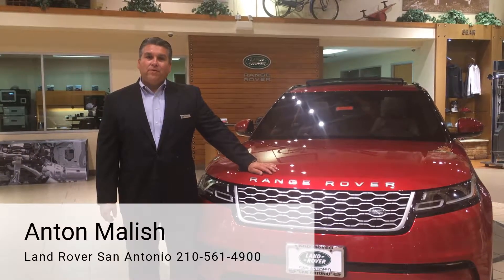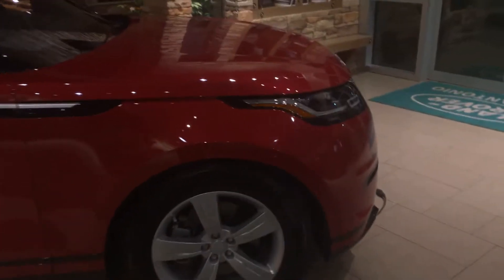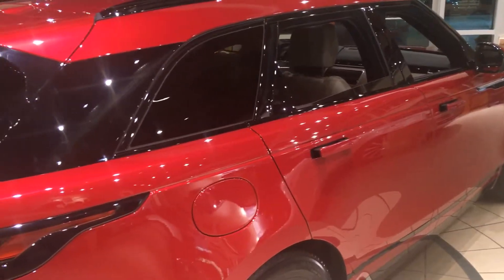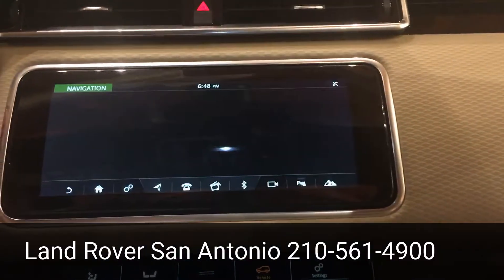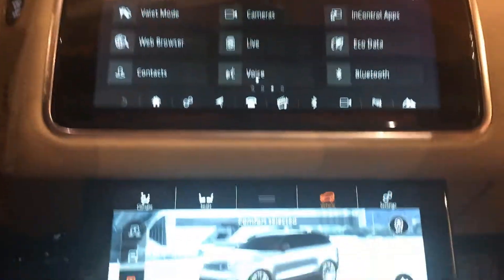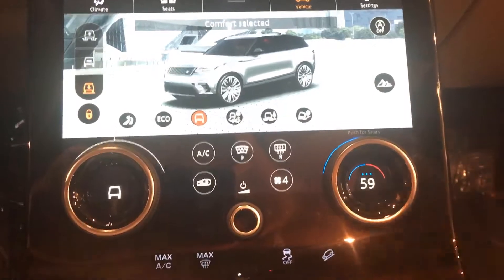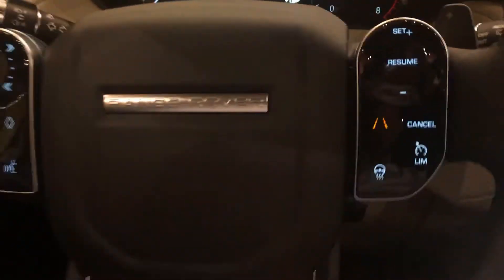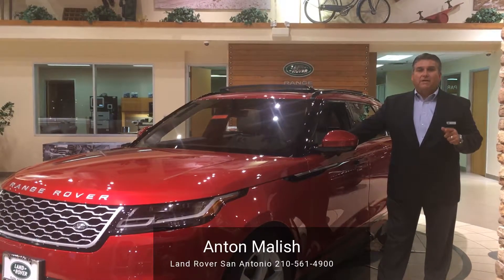Anton Walk Around Range Rover Valar.